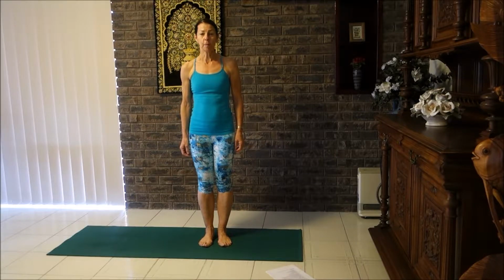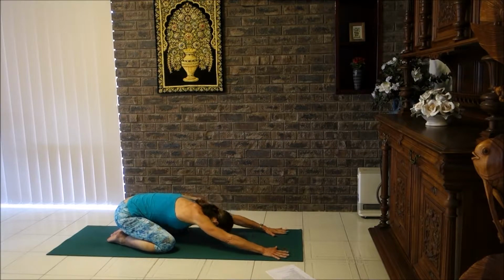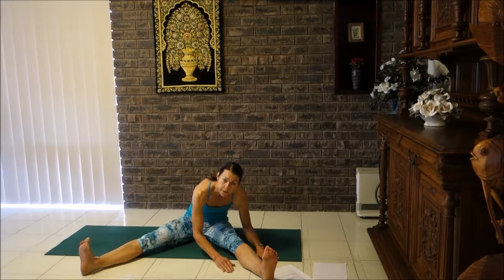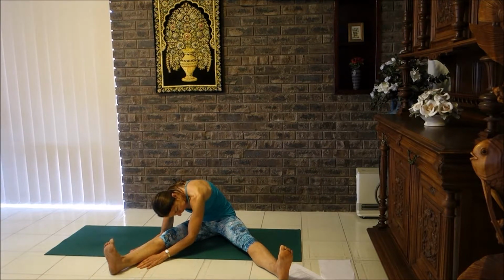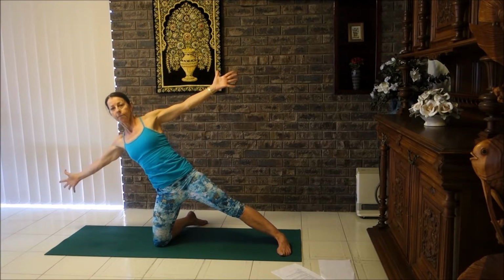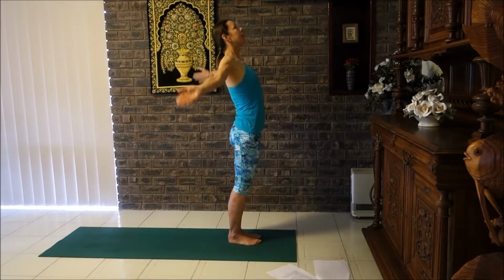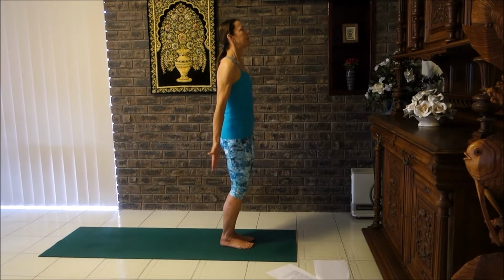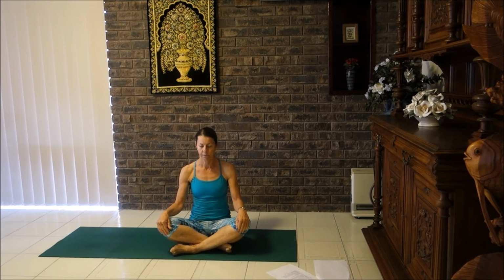Beginner Yoga with Katy Mair - Internal/External Rotation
Try out this Yoga focusing on internal and external rotation in the hips and legs to to relieve knee and hip discomfort. (YS59)